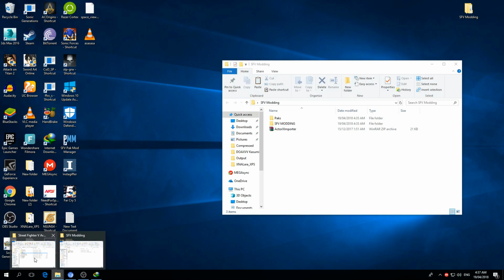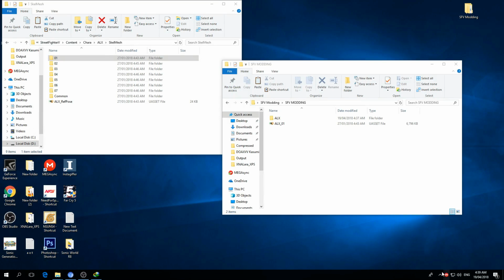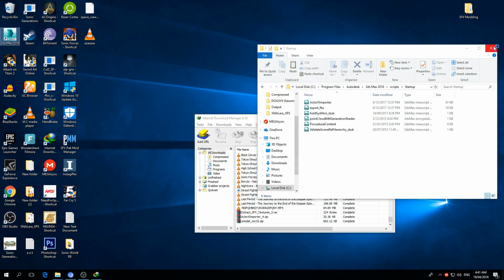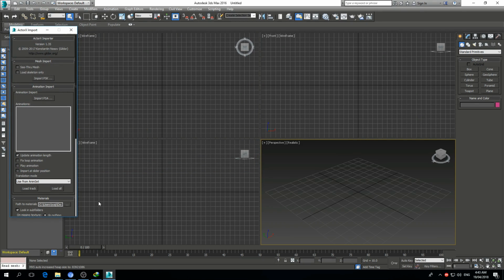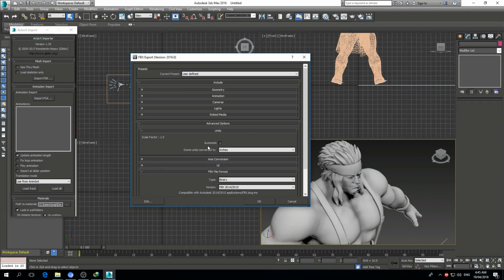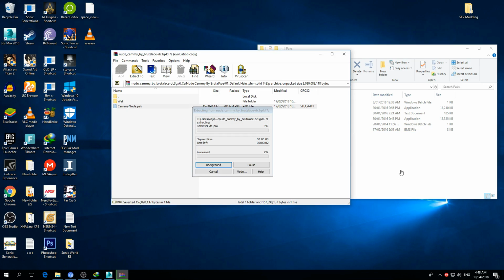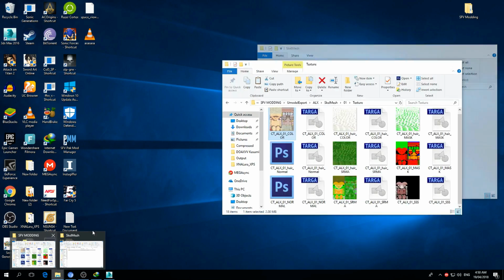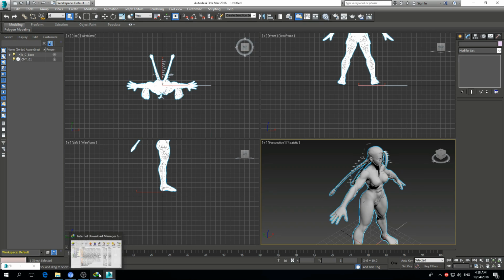XNALara to StreetFighterV Modding Tutorial - (PART 0) Extracting SFV Models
Hello Everyone I am Ecchi
I am Making a Tutorial on how guys can import XPS models in Street FIghter (or any models as long as you can import it in blender)
Well at least this is how i do it

Some Software that you Must have

Blender
Unreal Engine  ( ver  4.7.6   - important that you have this version )
Photoshop

3ds Max  ( if don't have it then its ok you might not need it )

Some important files that you should download

Some awsome guys that made this modding possible

IF you have any question regarding modding or face in issues then share your problems
There are many talented and cooperative modders that will help you solve your issues
i learned everything i know about modding thanks to guys that are modding on this forum

I do Streetfighter 5 mods and You can also post your request on my Deviantart

I read all your comments and request and if i am capable of doing your request i will do it, eventually
and Thanks

(Make sure to tell that this donation is for ecchi gamer in the description)